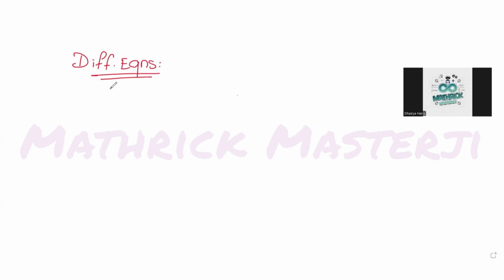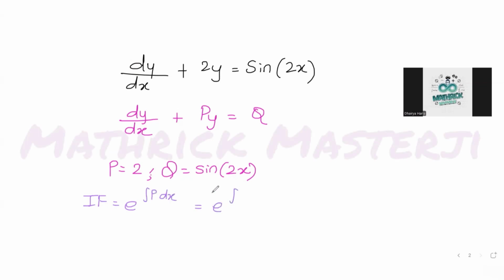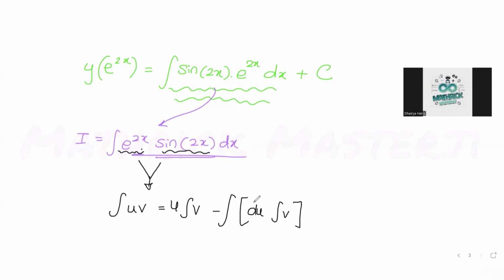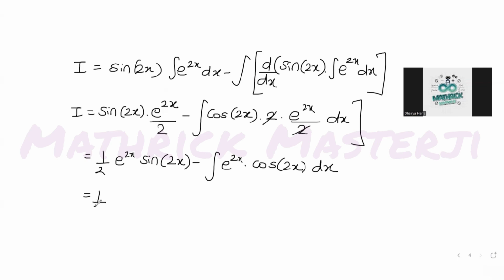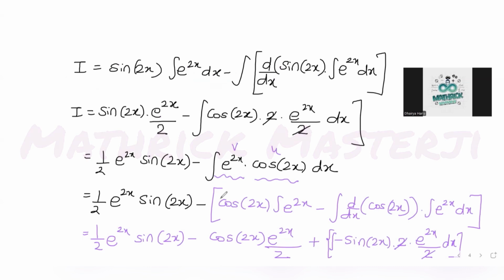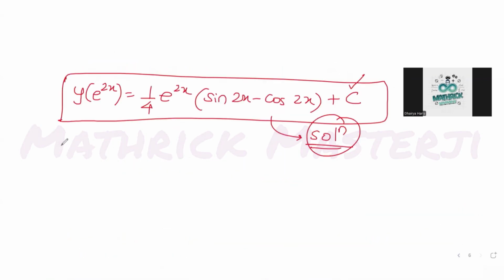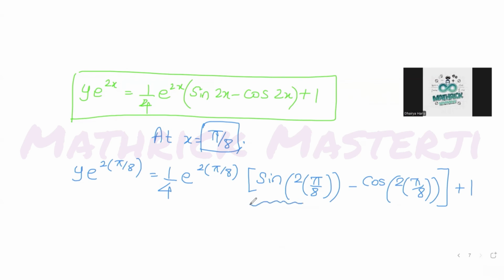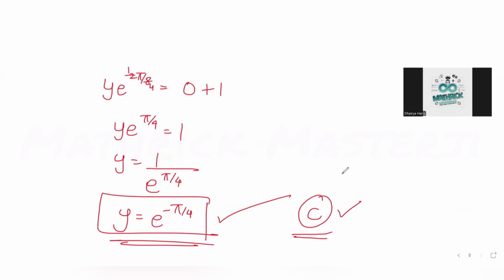If y=y(x) is the solution of the differential equation dy/dx+2y=sin(2x), y(0)=3/4, then y(pi/8)=?